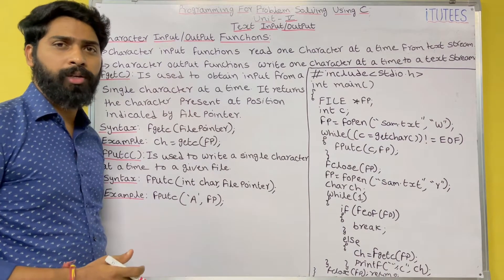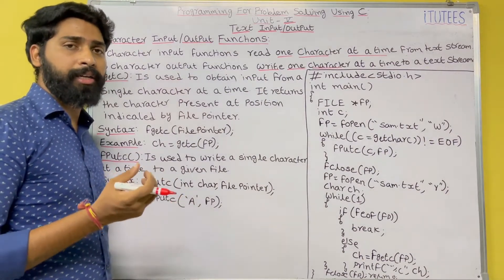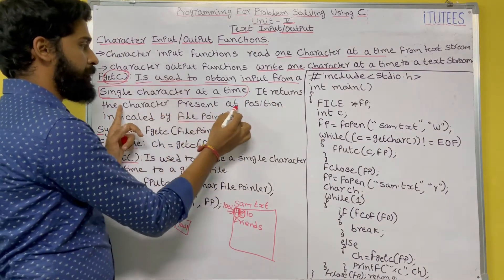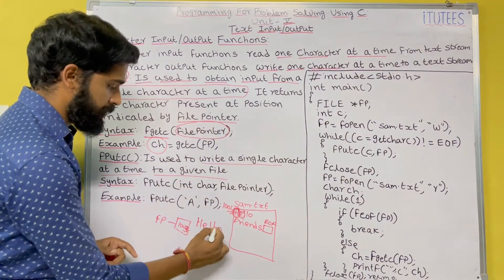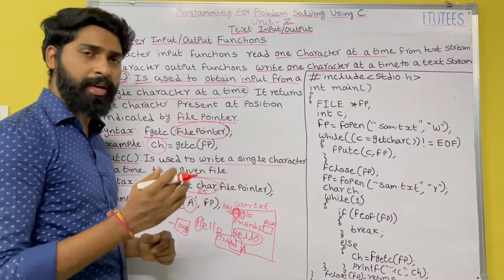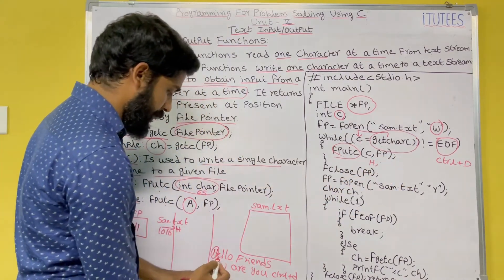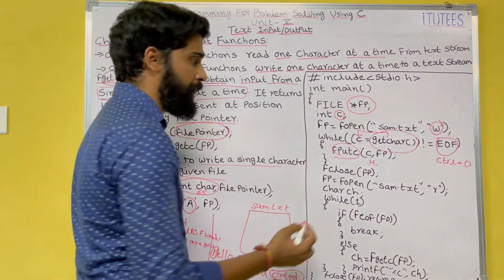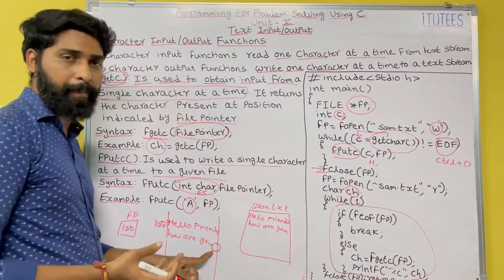Part - 98 Character Input / Output Functions (Text Input / Output)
UNIT V
Functions: Designing Structured Programs, Function in C, User Defined Functions, Inter-Function Communication, Standard Functions, Passing Array to Functions, Passing Pointers to Functions, Recursion

Text Input / Output: Files, Streams, Standard Library Input / Output Functions, Formatting Input / Output Functions, Character Input / Output Functions

Binary Input / Output: Text versus Binary Streams, Standard Library, Functions for Files, Converting File Type.